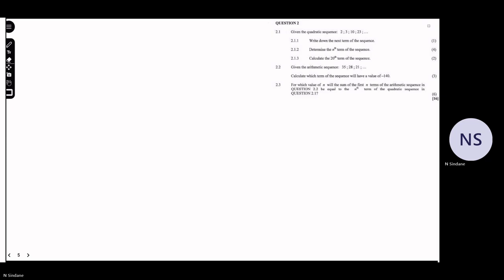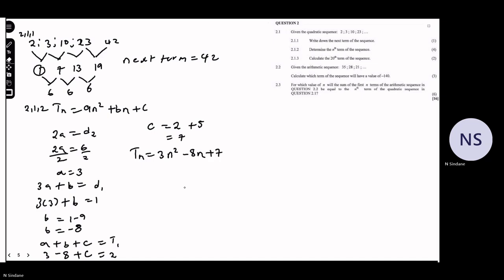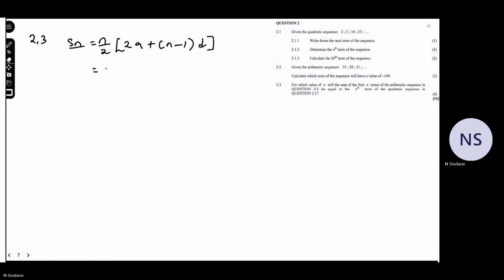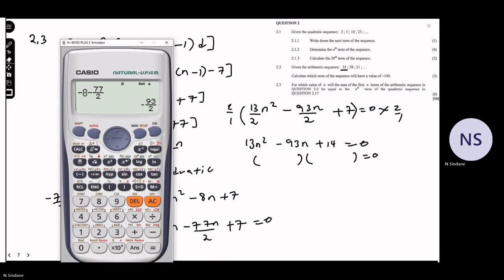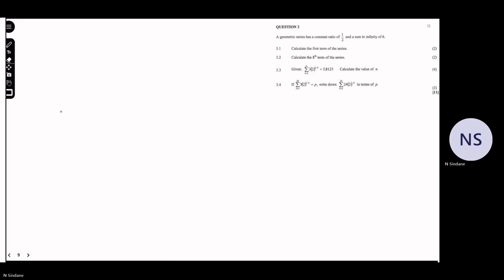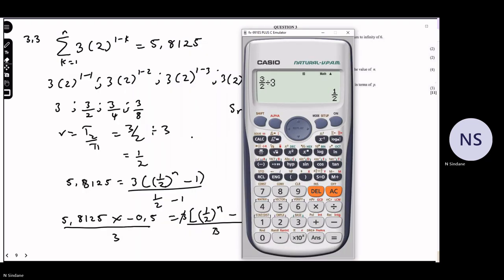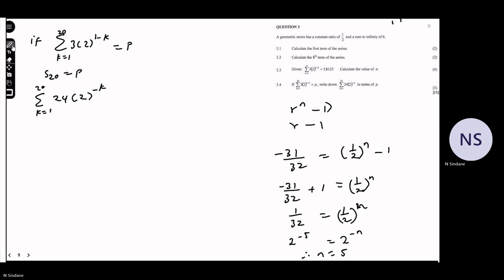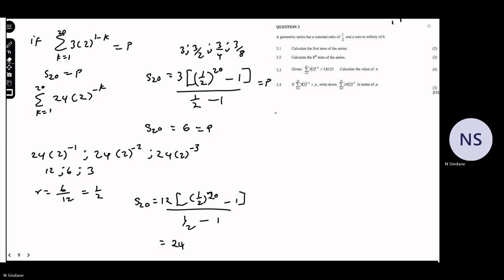Grade 12 November 2018 Paper 1 Series and Sequence